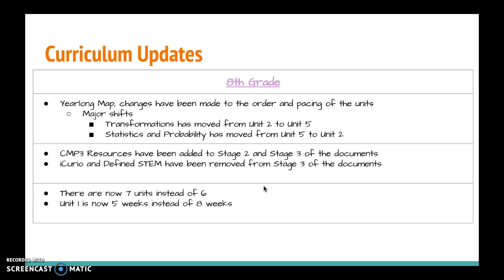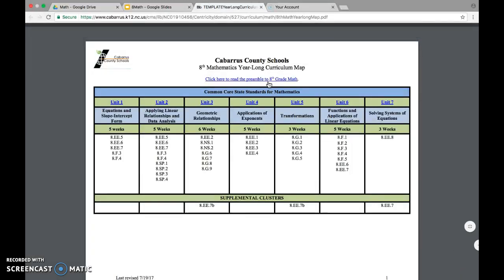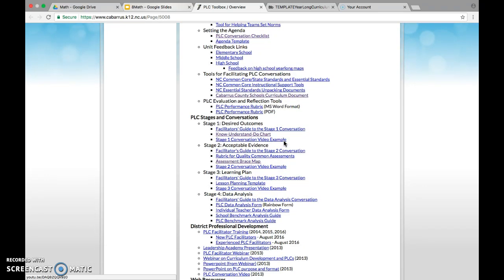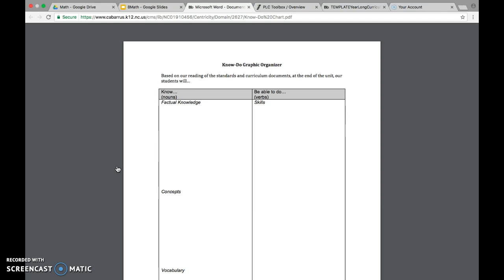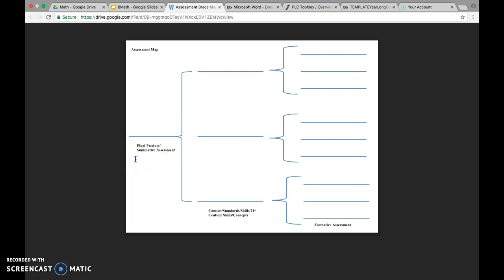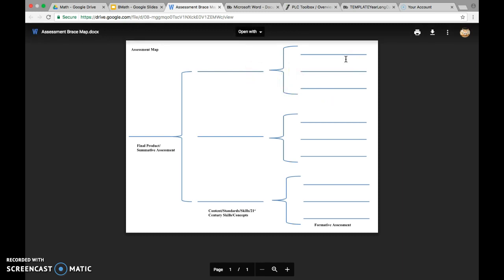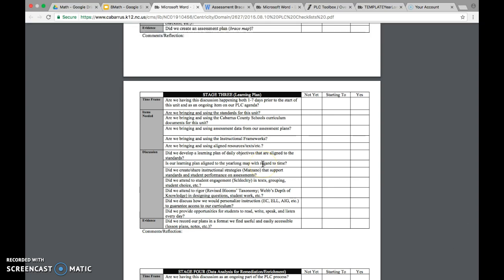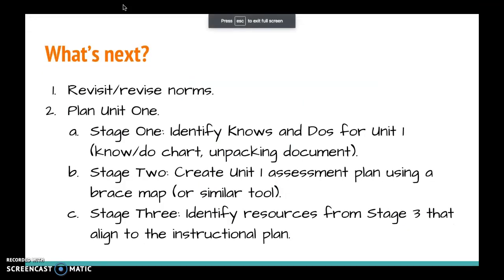8th Grade Math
8th Grade Math